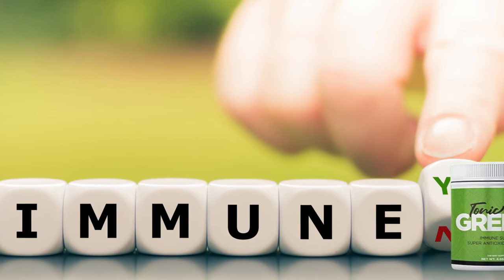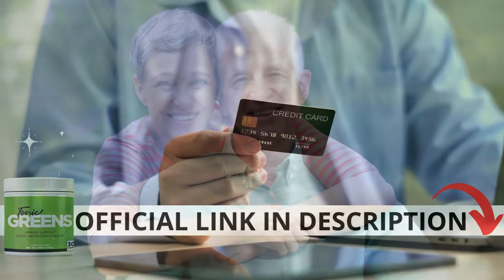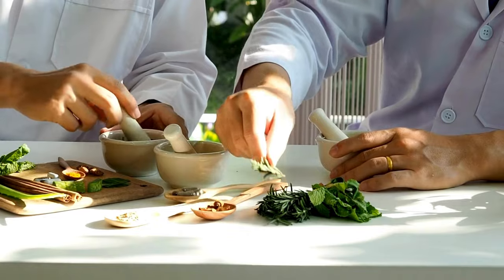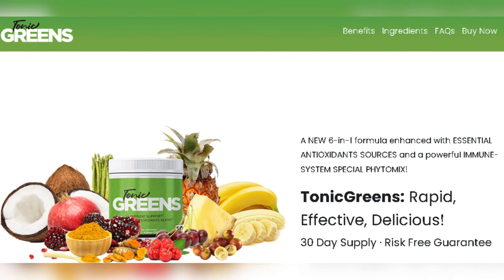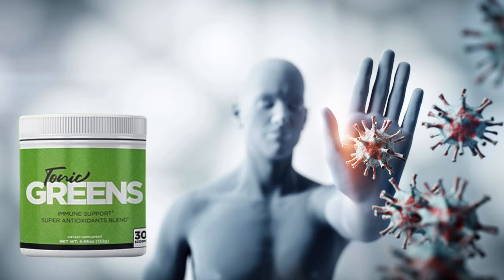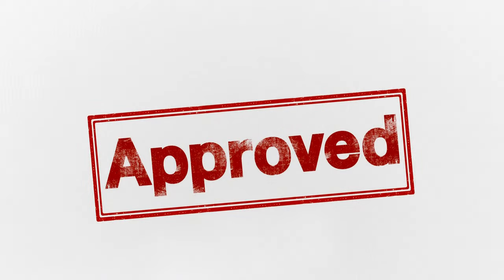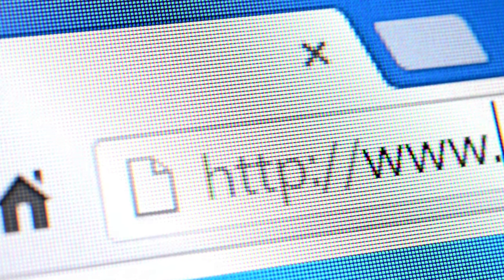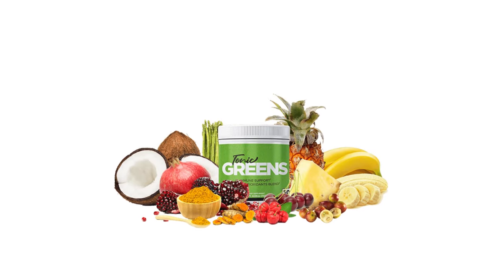TONIC GREENS ((🚨NEW ALERT!🚨)) TONIC GREENS REVIEW - TONIC GREENS WORKS - TONIC GREENS WHERE TO BUY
Hi, my name is Julia, and today I’ll tell you everything you need to know about *Tonic Greens* before you decide to buy it. I have some important alerts to share, so make sure to stay until the end of the video.

The first thing you need to know about *Tonic Greens*  is that you should be careful about where you buy it.

*Tonic Greens*  is only sold on the official website. To help you out, I’ve left the link to the official site in the description below.

*Tonic Greens*  is a powerful supplement that emerged as an alternative to support your overall health. We all know that eating unhealthy foods, like fast food, can lead to toxin buildup in our bodies.

Additionally, recent health challenges, like the impact of viruses, have caused many negative effects on our well-being. That's why it’s crucial to have a natural solution to support your health, and *Tonic Greens* can truly help.

*What makes Tonic Greens special?*

Firstly, *Tonic Greens* is 100% natural, which means it contains no harmful chemicals. This ensures you don’t need to worry about side effects or contraindications. There are no chemicals in its formula, so it’s safe for daily use.

The formula of *Tonic Greens* contains a blend of 57 natural ingredients, including plant and herb extracts, vitamins, nutrients, probiotics, and prebiotics.

You’ll be amazed when you see the full list of ingredients on the official website—it’s really impressive! This combination of ingredients provides your body with the necessary nutrients, vitamins, and probiotics that a typical diet often lacks.

*Tonic Greens* is designed to support your body’s nutritional needs, boosting your immune system, increasing energy and vitality, and regulating your digestive system—all in just one supplement!

By taking *Tonic Greens* daily, you’ll feel younger, more energetic, and healthier. In fact, many users report seeing visible results in just a few weeks of use.

*How to use Tonic Greens*

Taking *Tonic Greens* is incredibly simple. Unlike pills or capsules, it comes in a powder form that you mix into your favorite drink. Just take it every day, and you’ll complete your daily treatment. It’s quick, easy, and effective.

*Money-back guarantee*

Another great thing about *Tonic Greens* is their 60-day money-back guarantee. You can try the product for two months, and if you don’t see any results, simply go to the official website to request a full refund. This means you have nothing to lose and everything to gain by trying *Tonic Greens* !

*Important alert*

However, there’s one crucial thing you need to know: the only place to buy the original *Tonic Greens* is on the official website. It’s not available in pharmacies or on other websites.

To ensure you're getting the genuine product, make sure to purchase it directly from the official site.

I hope this video has helped you learn more about *Tonic Greens* .

Key Moments Tonic Green’s

00:03 - Tonic Greens Review
00:10 - What is Tonic Greens?
00:30 - Tonic Greens Official Website
01:07 - Tonic Greens Ingredients
01:17 - How to use Tonic Greens
01:47 - Tonic Greens Benefits
02:27 - Tonic Greens Guarantee